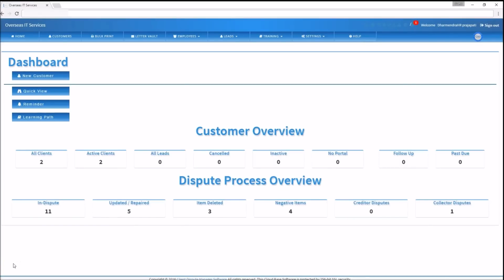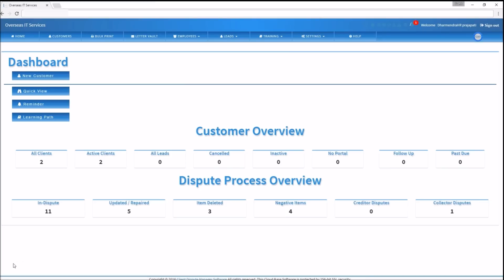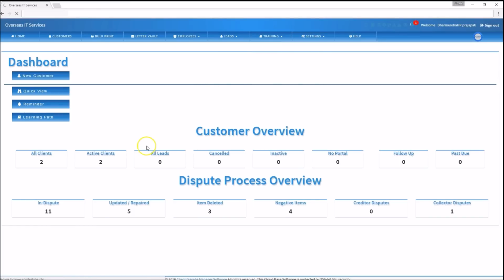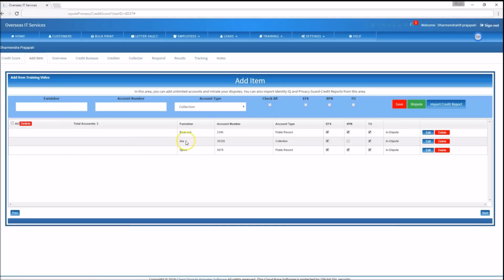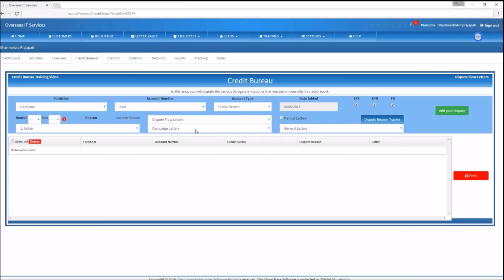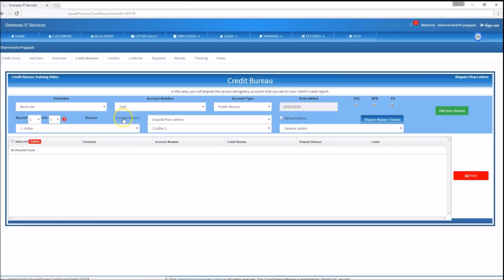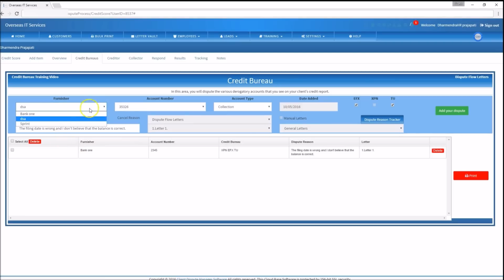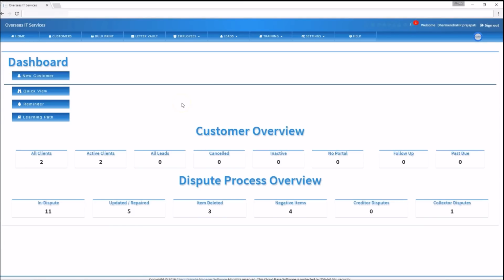Remove Judgments: 1-888-959-1462(2023)